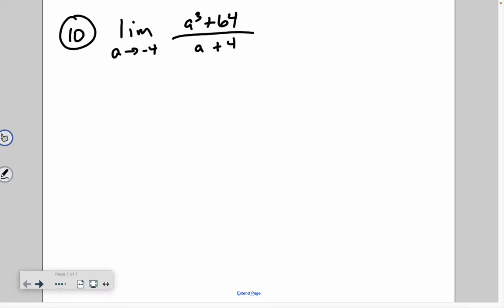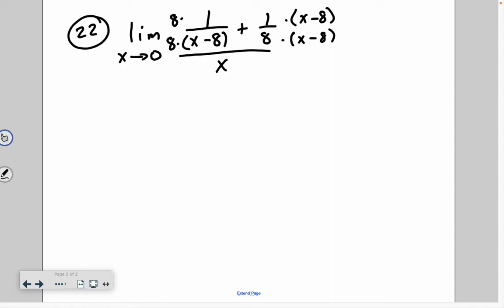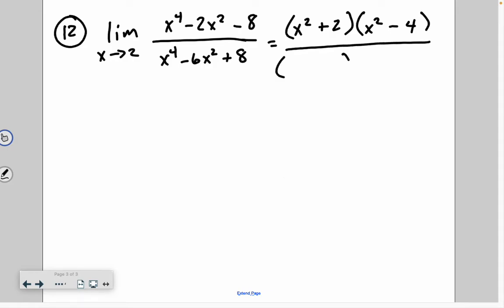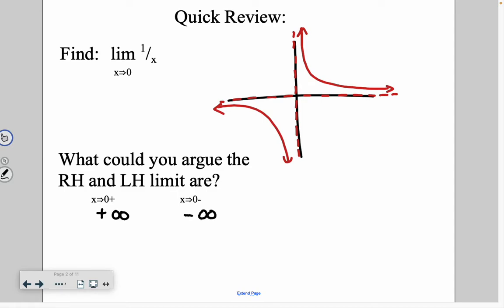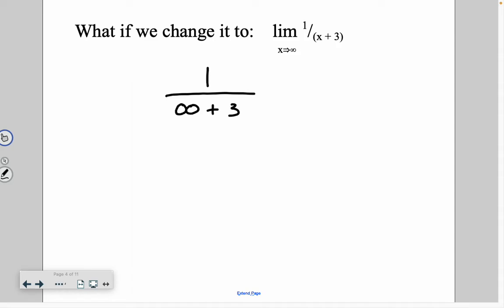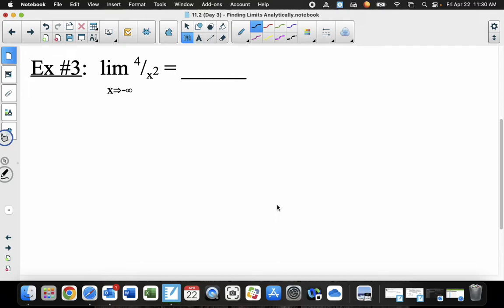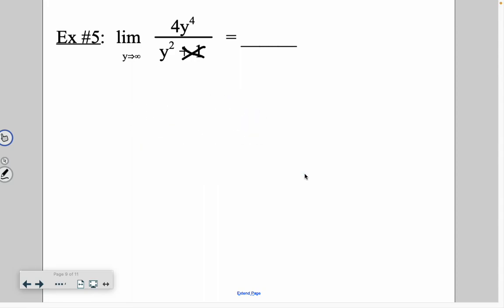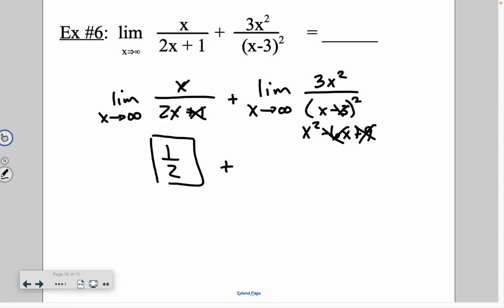11.2 (Day 3) - Limits Going to Infinity